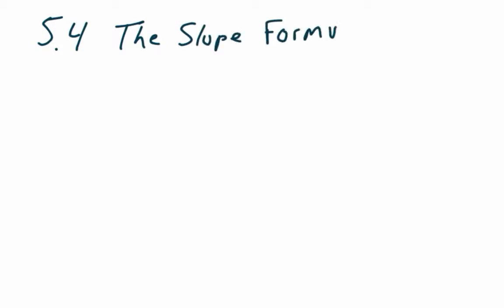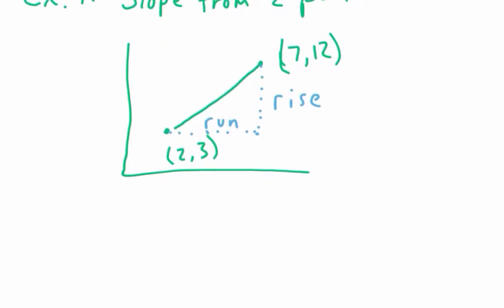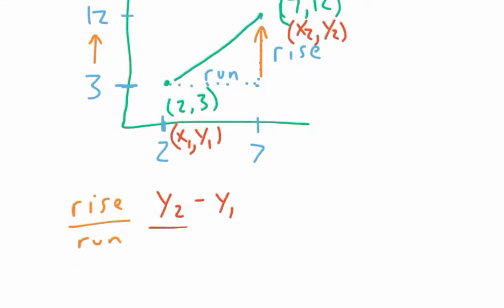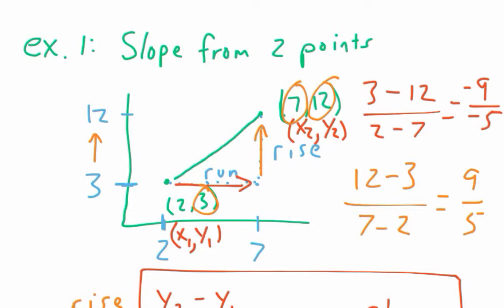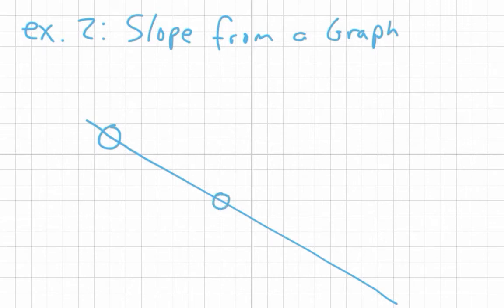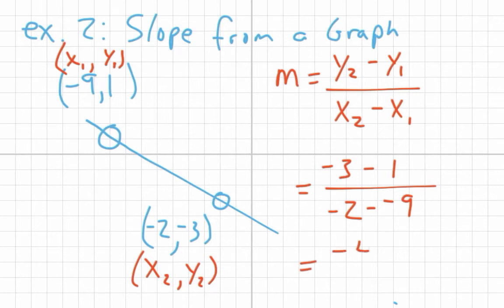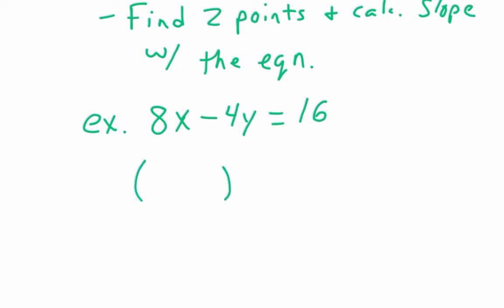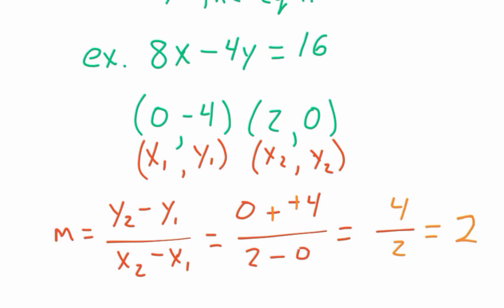Algebra 1: 5.4 The Slope Formula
The video explains the slope equation and works through some examples of how to use it to find the slope from points, a graph, and an equation.